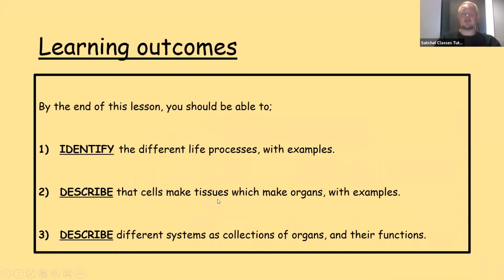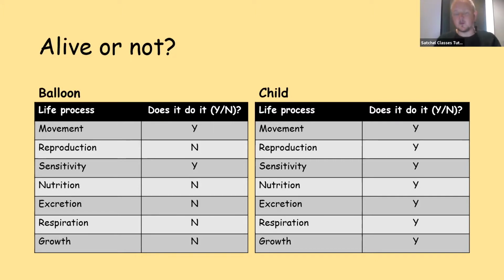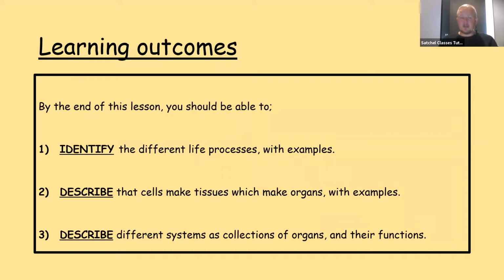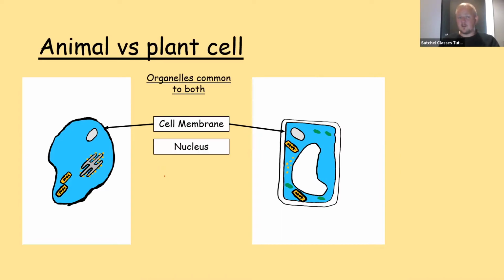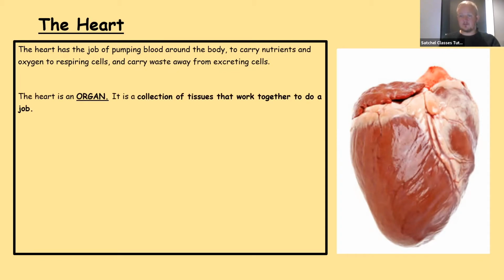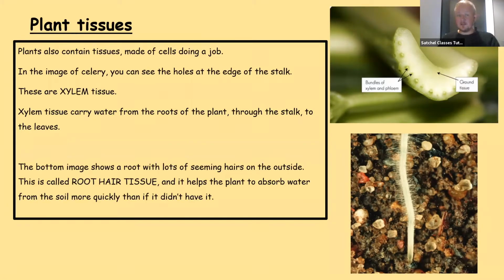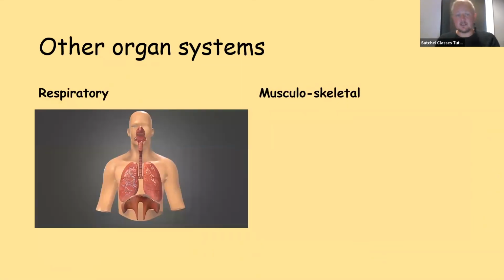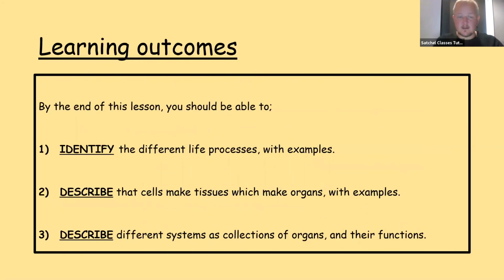Cells to Systems | Science | Satchel Classes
About this class:
Like what you see? Access all of our free classes here:

How do we decide whether an object is a living organism or not? What are the criteria? In this class, students will focus on the seven life processes used to determine if something is a living organism. Students will also learn on how cells build into tissues, organs and organ systems, with examples of each before showing the need for the organ systems. This class is aimed at students in Years 7 and 8 who want to build a good knowledge base!